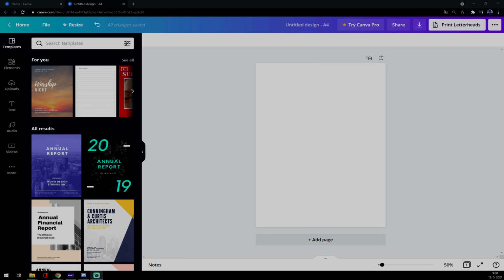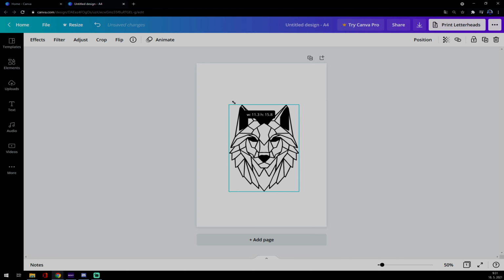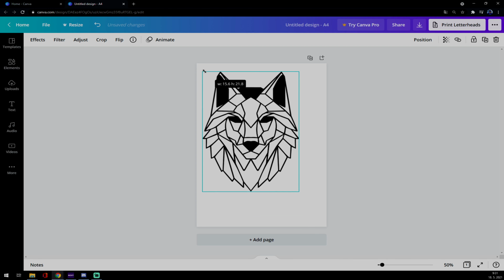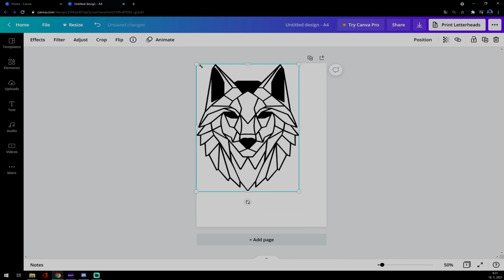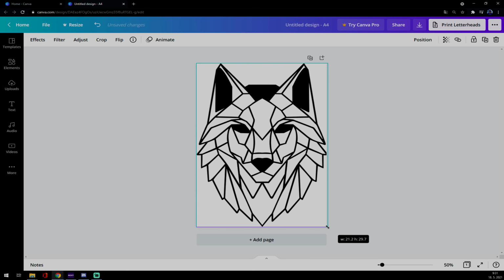How to Resize the Image in Canva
In This Video You Will Learn How to Resize the Image in Canva ‏‏‎ ‎

GET AMAZING FREE Tools For Your Youtube Channel To Get More Views:
Tubebuddy (For GROWTH on Youtube):